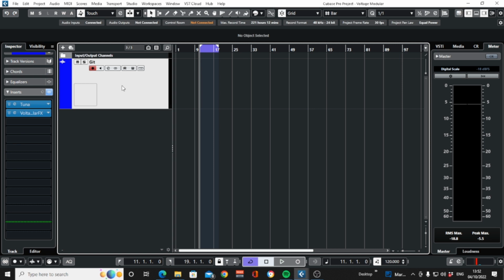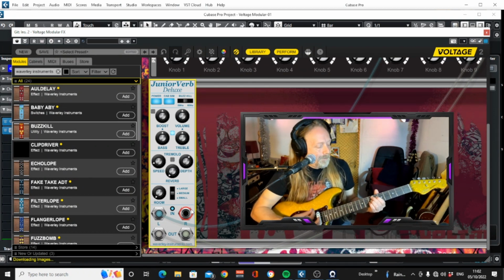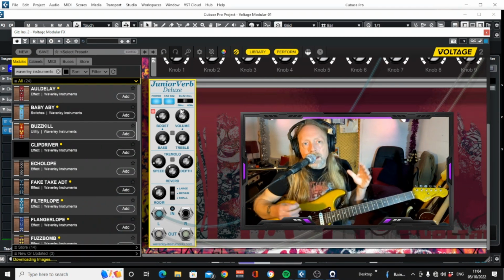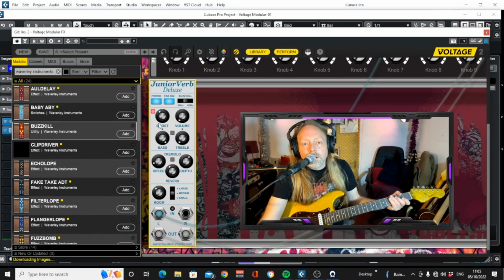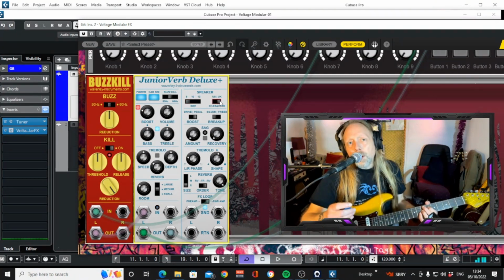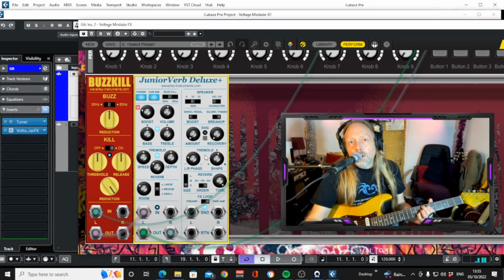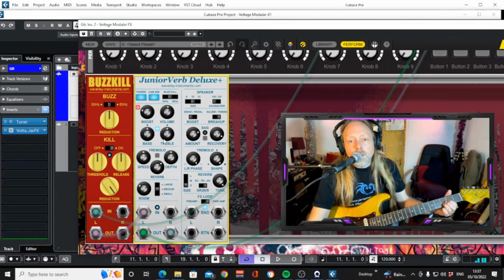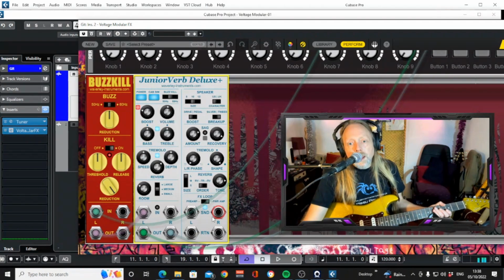Waverley Instruments Guitar Modules For Voltage Modular - Juniorverb Deluxe Plus Demo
0:00 - Demo 1 - Buzz Kill, Smoothie, Juniorverb Deluxe Plus + Auldelay
0:33 - Intro
0:59 - Demo 2 - Voltage Modular
1:15 - Intro Part 2
1:39 - Setting Up A Guitar Module
2:15 - Demo 3 - Juniorverb Deluxe Default Sound
2:31 - Walkthrough - Juniorverb Deluxe
6:12 - Walkthrough - Juniorverb Deluxe Plus
11:43 - Demo 4 - Ok Chorale
12:00 - Demo 5 - Clipdriver
12:10 - Demo 6 - Flangerlope
12:30 - Demo 7 - Fuzzbomb Plus
12:47 - Demo 8 - Fuzzbomb Plus
13:00 - Demo 9 - Pandualay
13:23 - Demo 10 - Filterlope
13:35 - Demo 11 - Wobulater
13:47 - Demo 12 - Portasonus
14:16 - Demo 13 - Phaserlope
14:39 - Final Thoughts